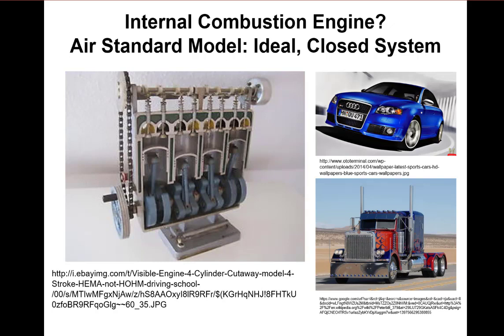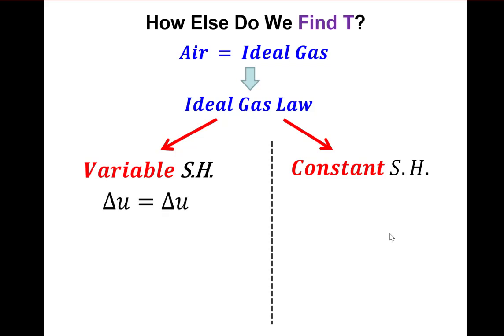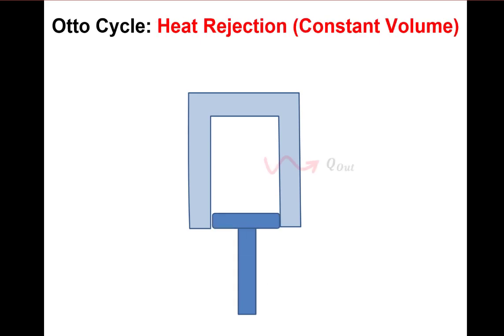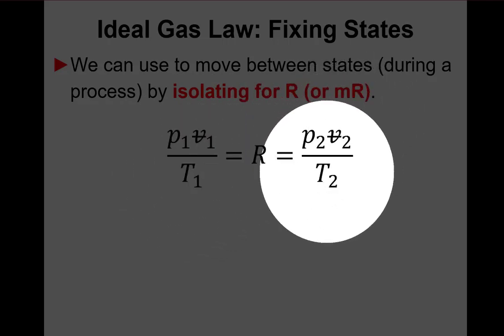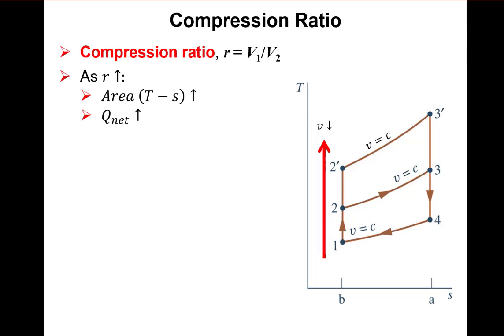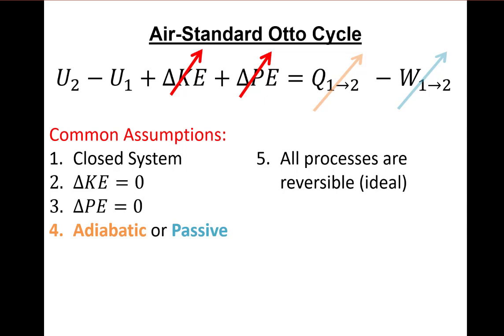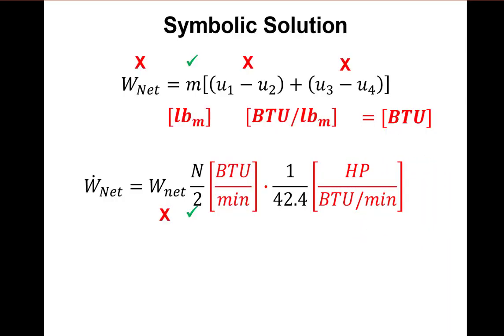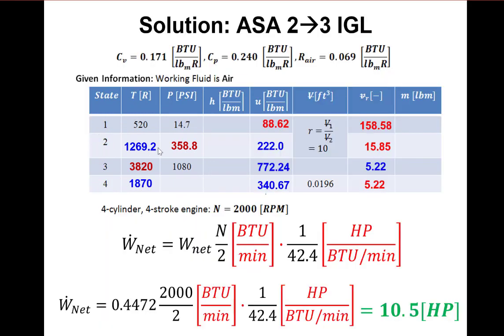2208 SummerThermoL30 - Otto Cycles with Example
In this lecture I introduce how we can model internal combustion engines as Otto cycles. We talk about the defining feature of an Otto Cycle (heat addition at constant volume), and about how we should go about fixing the states to get numerical answers. I make the argument that identifying the isentropic processes (where “s” doesn’t change) is the key to successfully completing any cycle where the working fluid is an ideal gas. Then, I go over an example for an Otto Cycle showing how to fix the states when assuming (i) variable and (ii) constant specific heat.